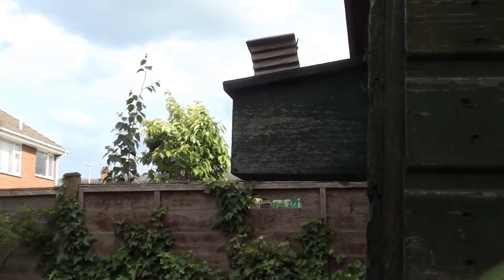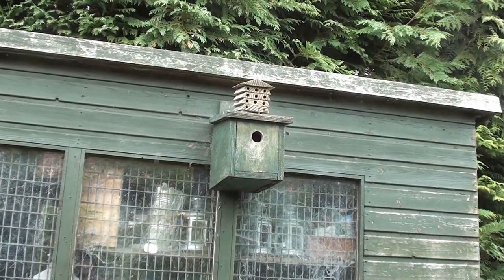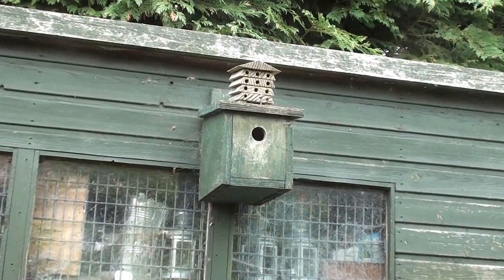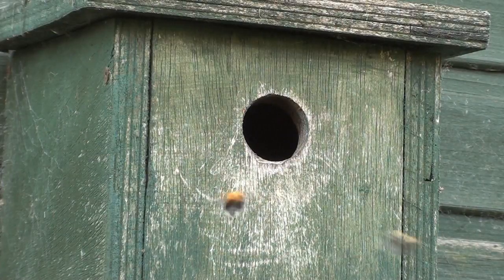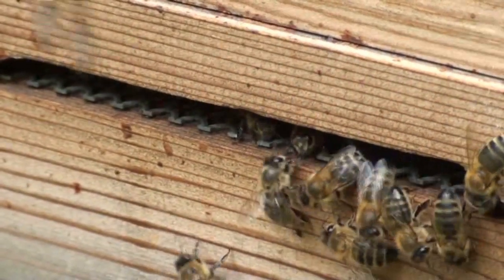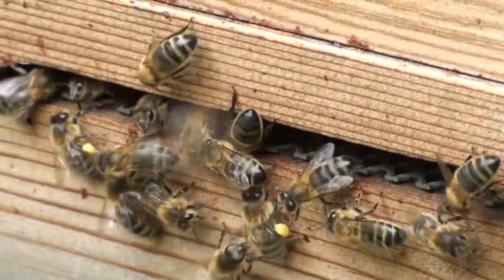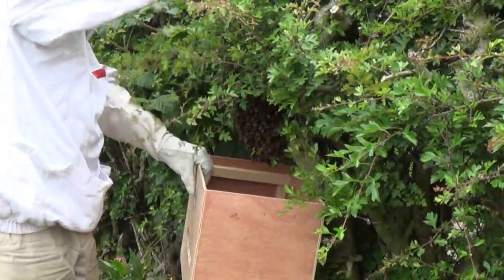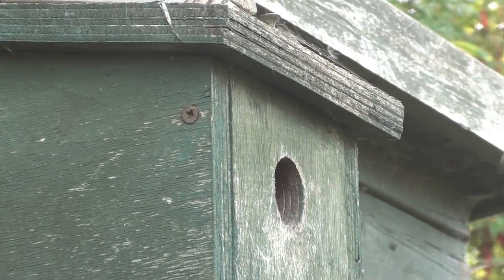What to do if you have bees in your garden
In May and June each year I get lots of calls from people concerned about bee colonies in their gardens or living in airbricks and cavities of houses. This video explains what's happening with the bees and how to respond.